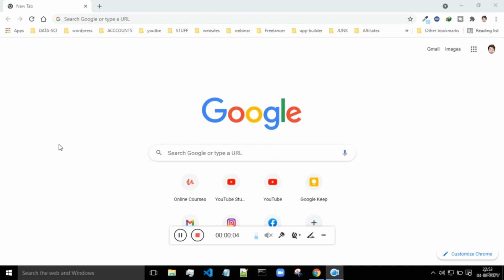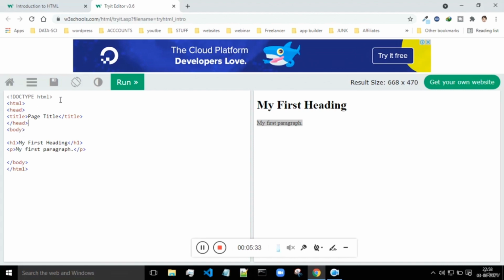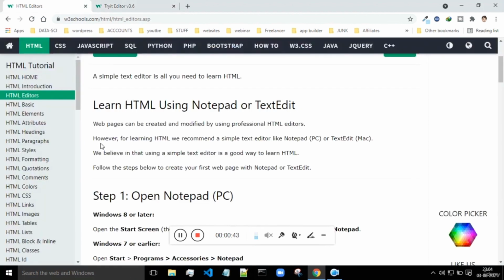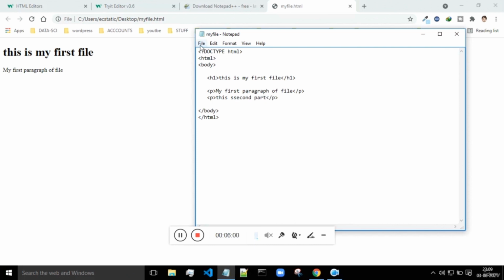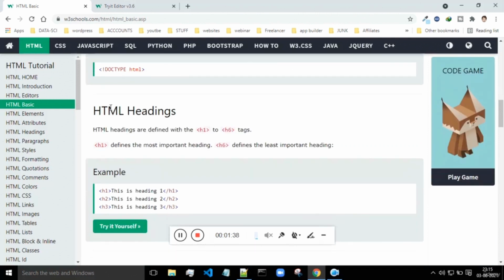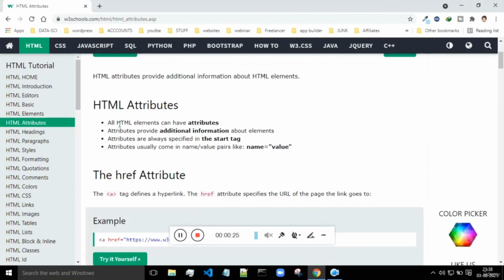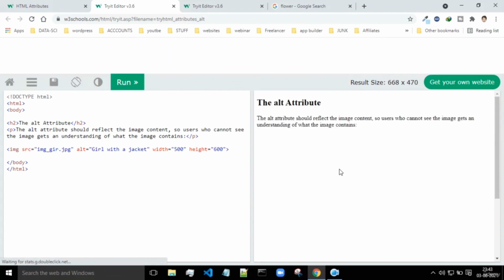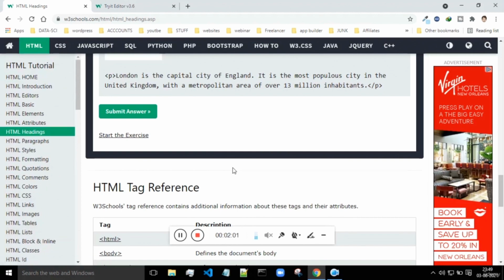HTML Basics for Beginners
Learn basics of HTML and also introduction to html ,how to install code editors and which on to choose as beginner and so on.
How to Create an Accordion Image Gallery with HTML & CSS
Drag and Drop Sortable List with HTML, CSS and JavaScript

Hello guy welcome to this course of HTML in this u will learn basics of HTML and also introduction to html ,how to install code editors and which on to choose as beginner and so on.

In this course i have tought importance of html and how to start learning as the beginner hoping to see u people in my other courses as well and also keep learning and expanding your knowledge there is alot to learn in this world.

        students will learn basics of HTML
        they will about code editors and installation
        introduction of HTML
        importance of HTML

        NO prerequisites

Who this course is for:

        this course is for web developers
        people who want to learn html
        anyone interested in coding